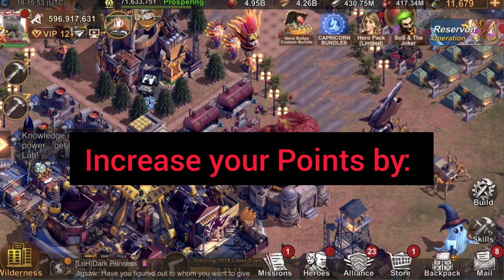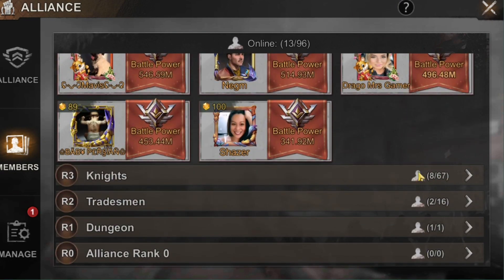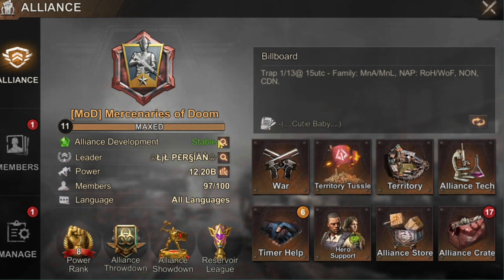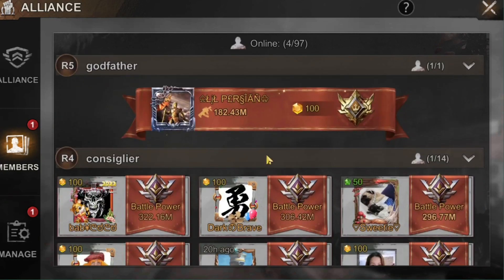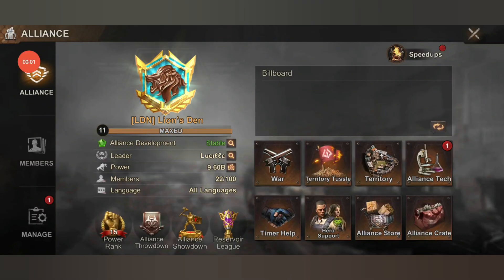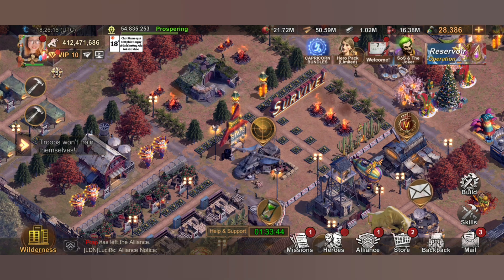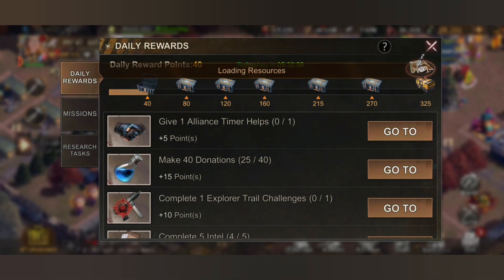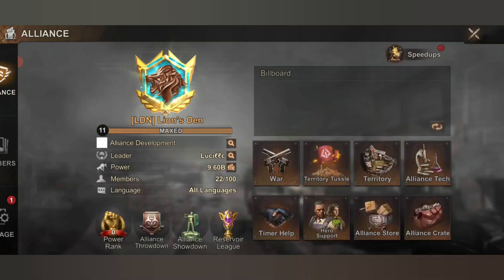How to Increase Your Points and Gem Color | State of Survival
For those who are wondering about the gems.

TIMESTAMP:
0:00 - Introduction
0:15 - Alliance Development
2:46 - Online/Offline
4:35 - Tasks